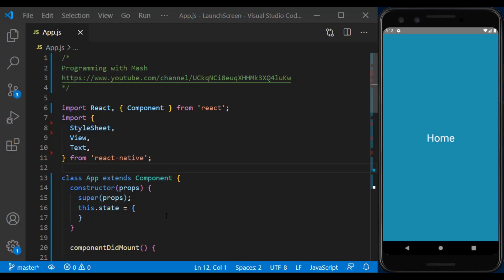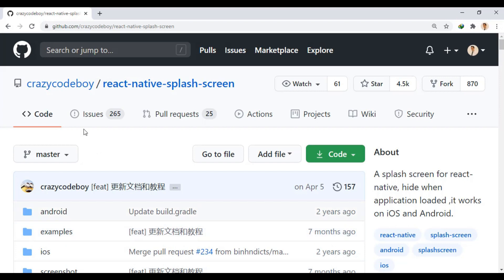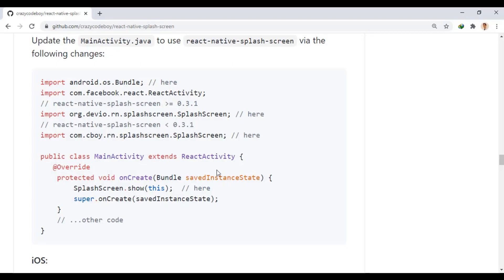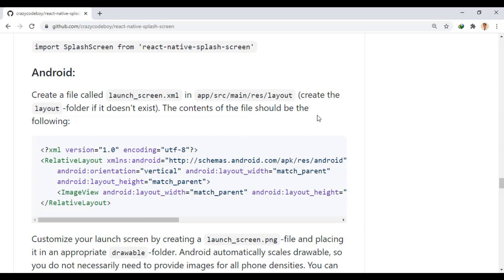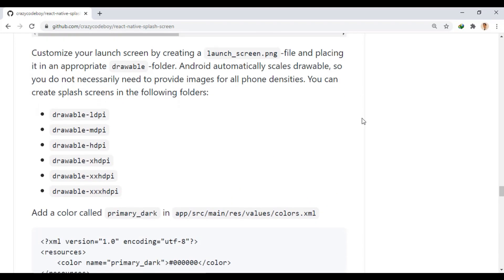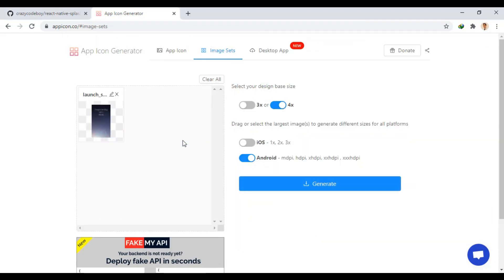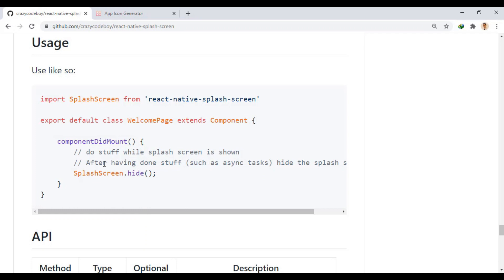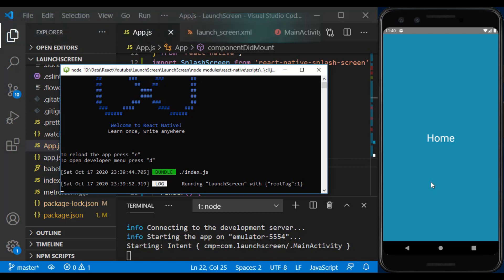How to Make Native Splash Screen in React Native | Solving the White Screen Problem in Launching App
🌟 In this tutorial we will learn how to create a native splash screen and this will solve the problem of the white screen at the beginning of the app.

🔗 Customize your splash screen in iOS: (Translate into English)

⏱️ Timestamps:
Native Splash Screen in React Native | Solving the white screen problem in launching app
Chapters:
00:00 Intro
00:50 Install the module
01:17 Make configuration in native codes
03:08 Create custom layout for splash
06:25 Review the process